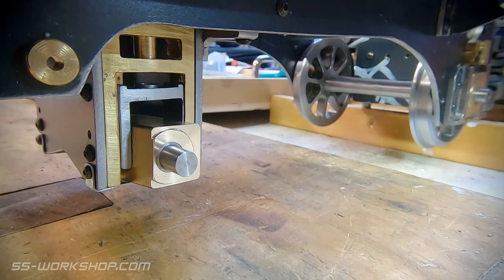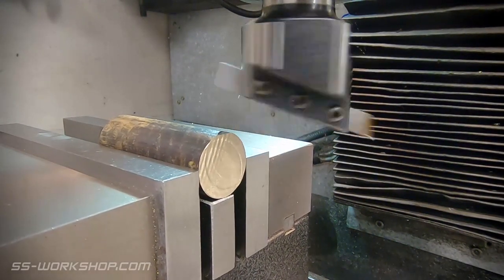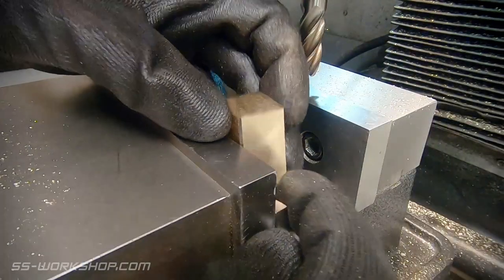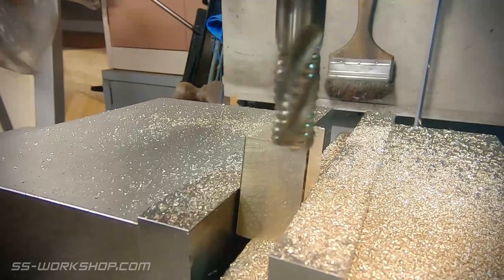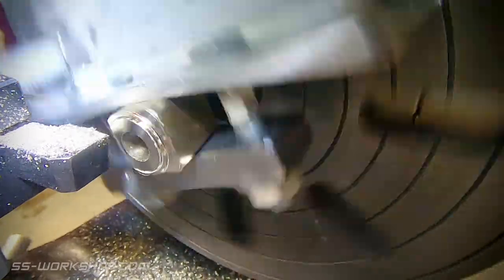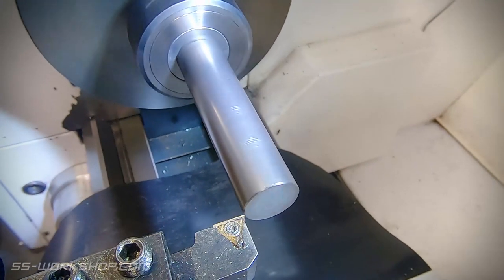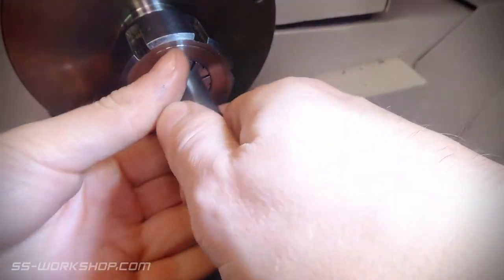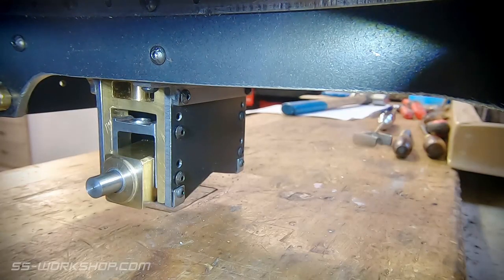Fell Engine Project - Radial Axle Pt3 S1.E40 (Live Steam Locomotive Building)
In this Episode I make the Axle boxes and axle for the radial axle assembly. I use the Milling machine and benchtop lathe along with a face plate setup.